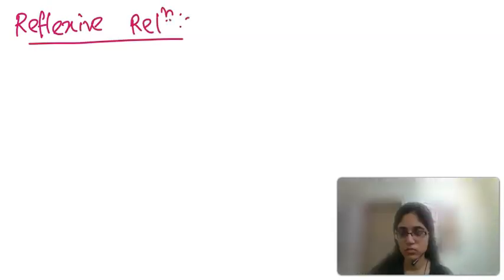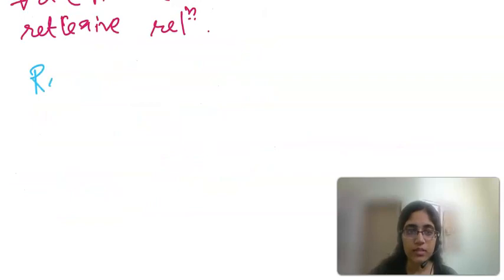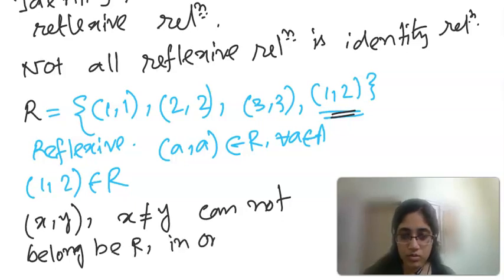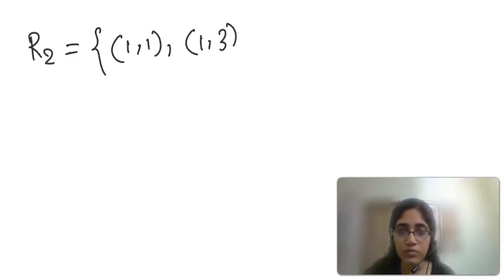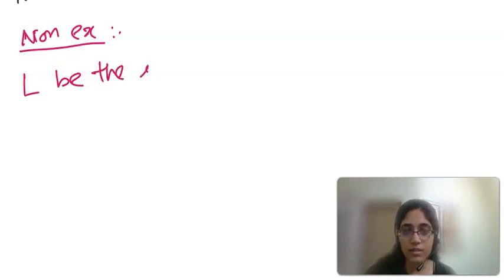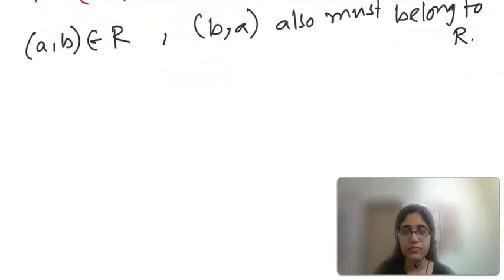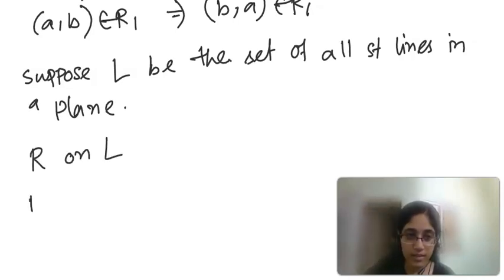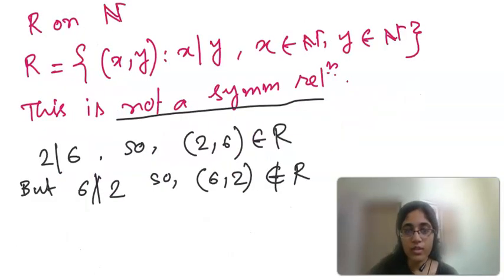Reflexive and Symmetric Relation